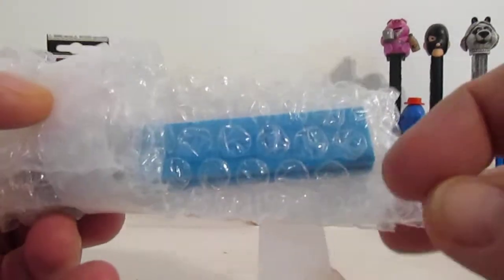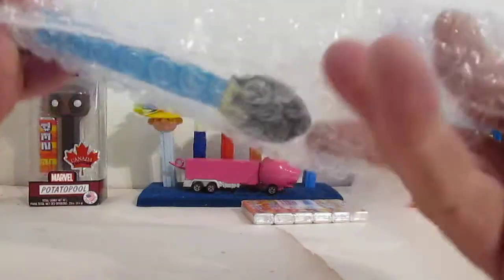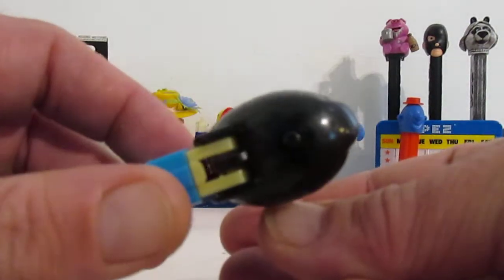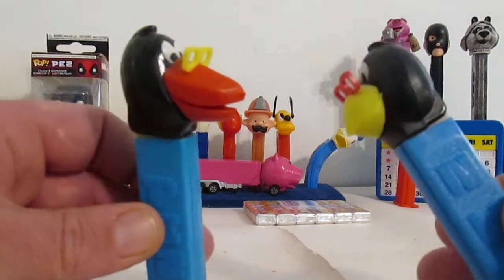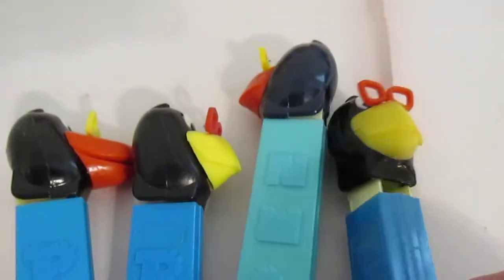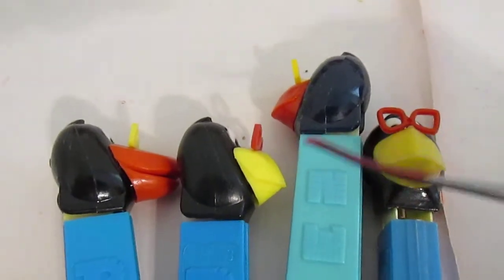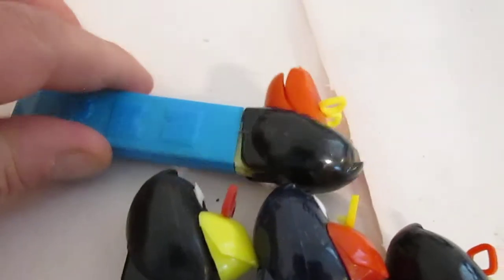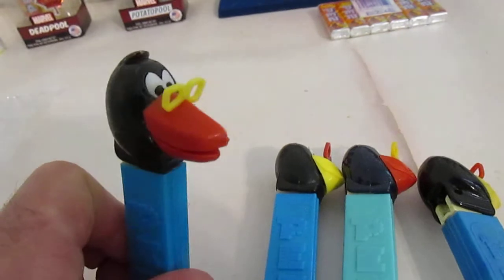Chapter 411: Rare Long Beak Raven PEZ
Chapter 411: There are some PEZ dispensers you may have only heard about, and have yet to see. This was the case for this video here. We knew about the long beak version, but it is rarely offered for sale. Here we finally are able to share with you this under rated PEZ Dispenser.